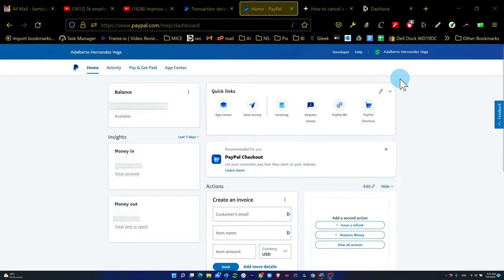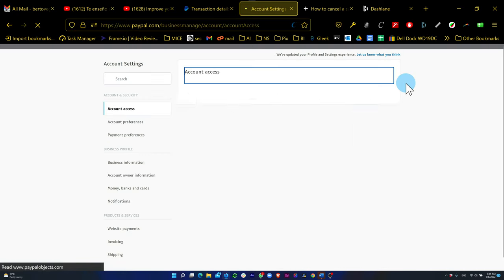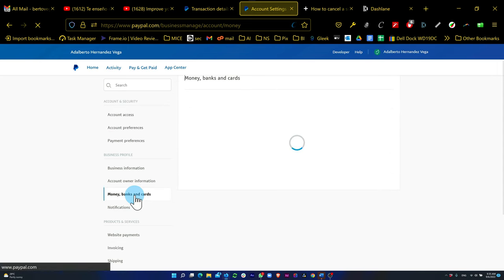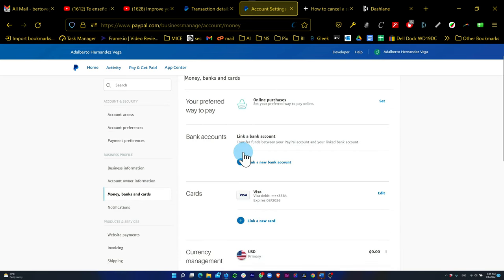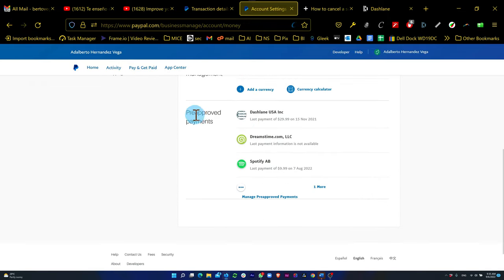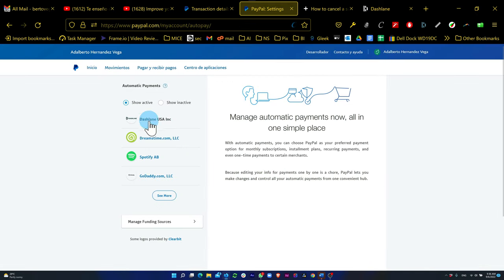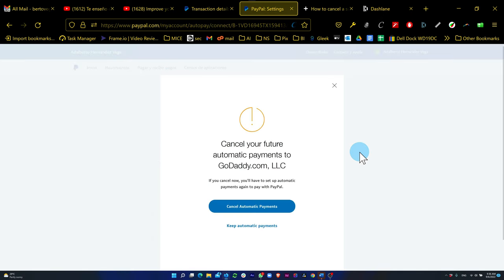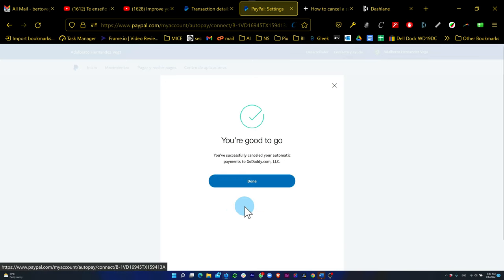Cancel Preaproved Payment in PayPal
Here are the simple steps to take if you wish to cancel a recurring preapproved payment that has been set up in your PayPal account.